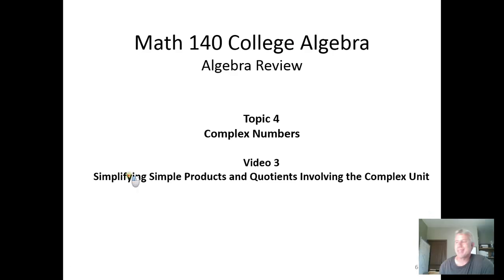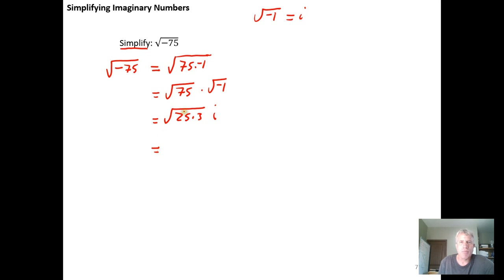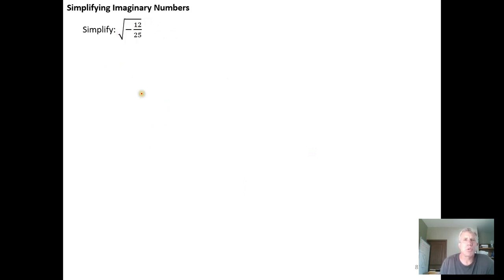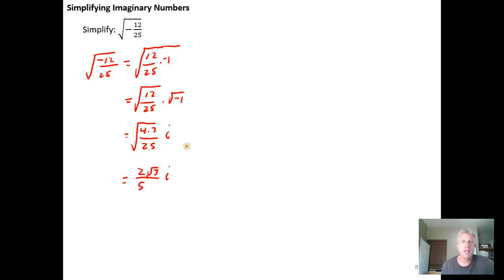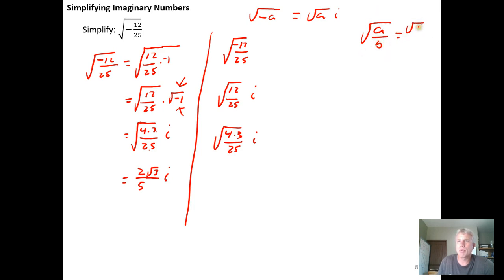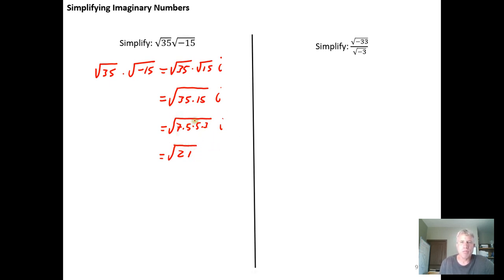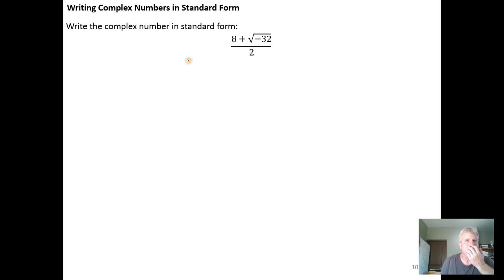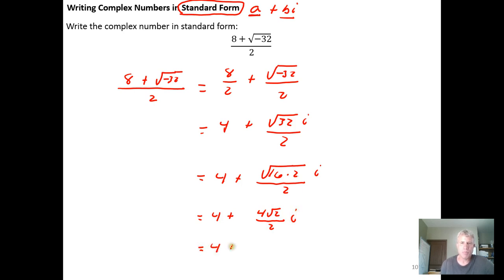Simplifying Simple Products and Quotients of Complex Numbers Involving sqrt(-a)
In this video, we go over how to simplify simple products and quotients involving sqrt(-a).